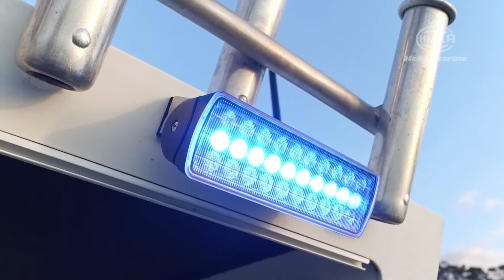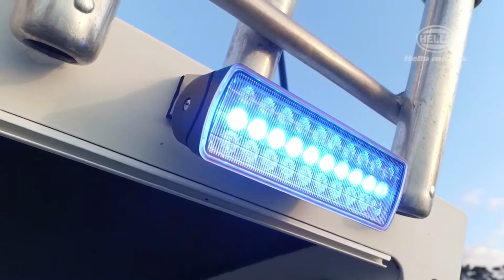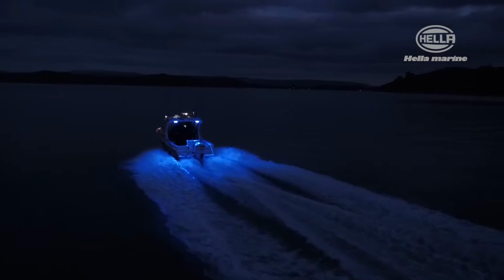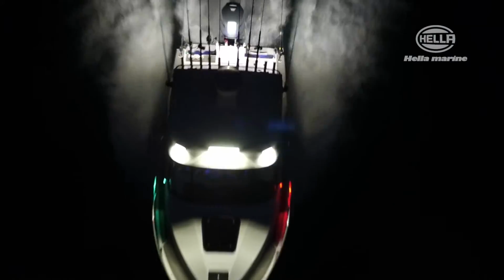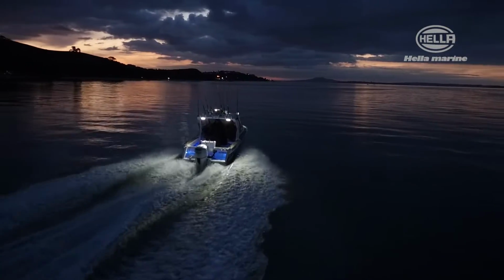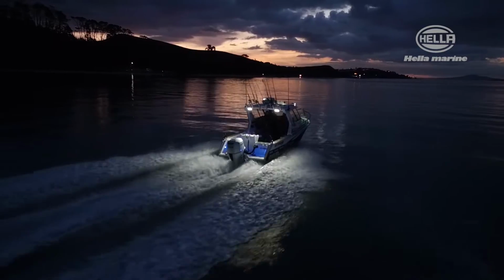Sea Hawk-XL Dual Colour with Josh Western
The Sea Hawk-XL LED floodlights from Hella marine are now available in dual colours. Pro-angler and electronics expert Josh Western from Railed Sportfishing has thoroughly tested the Sea Hawk lamps on his Extreme 645 and gives his verdict. See the lamps in action and how they improve safety and the overall experience when on the water at night.

Two rows of high output white LED's provide bright crisp light for important tasks like cleaning or filleting fish. The third row of LED colour offers increased functionality. Red is excellent for night vision. Blue creates a stylish and cool ambiance and also makes tying nylon fishing line easier. Warm White creates a comfortable warm tone to match interior lighting.